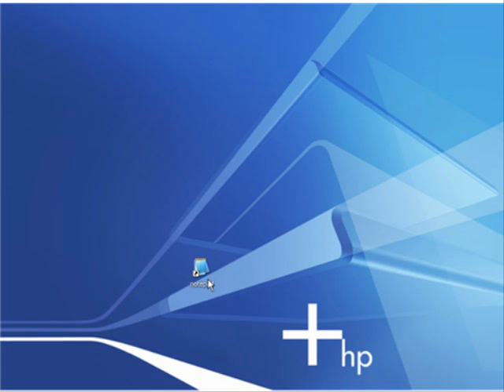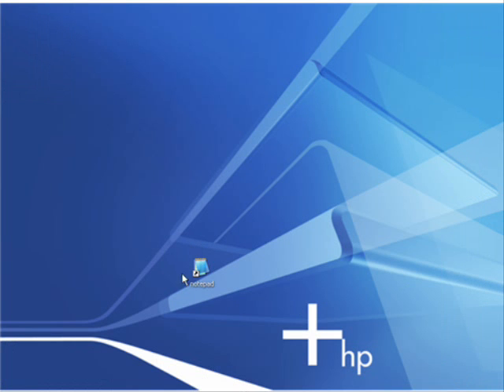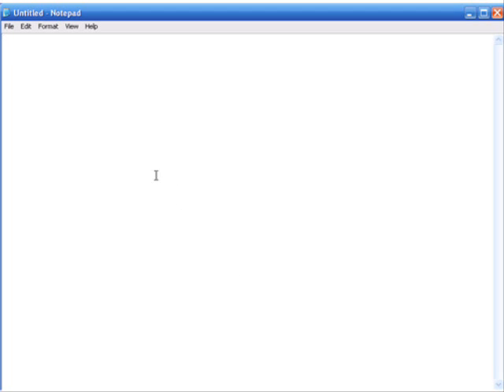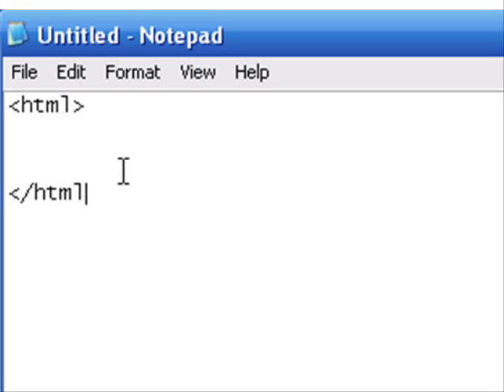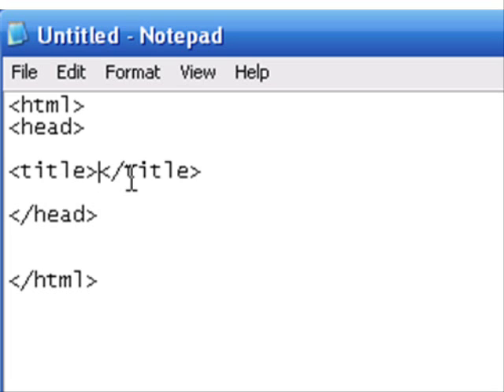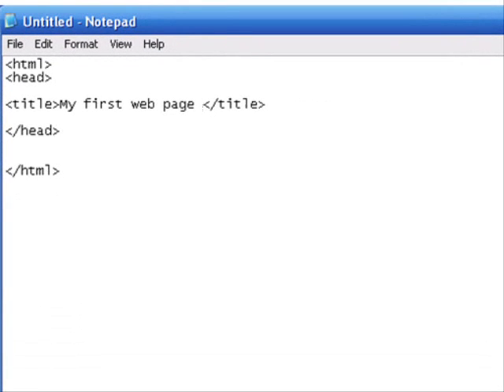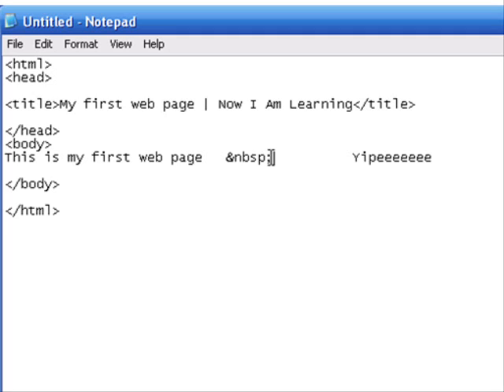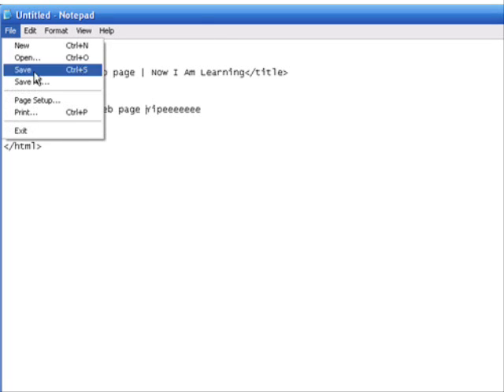Learn HTML for Beginners Part 2a